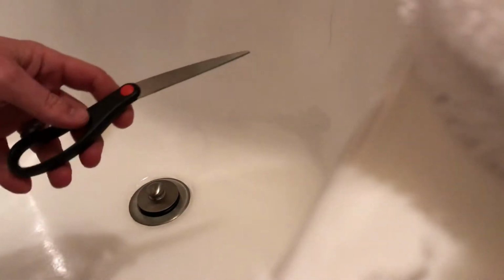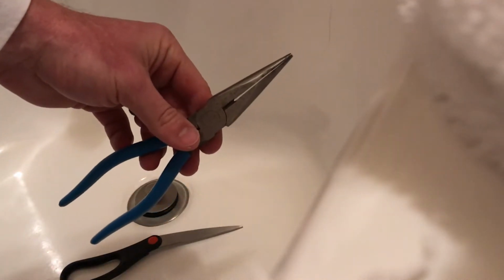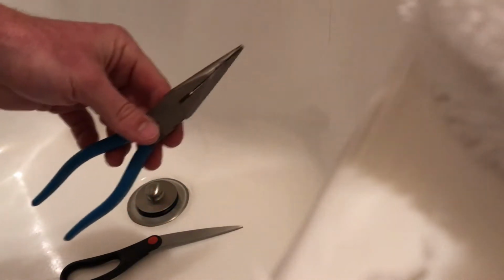Unclogging your bathtub drain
Unclog a drain that has hair in it.  How to access the drain at the Cherry Street Apartments in Denver